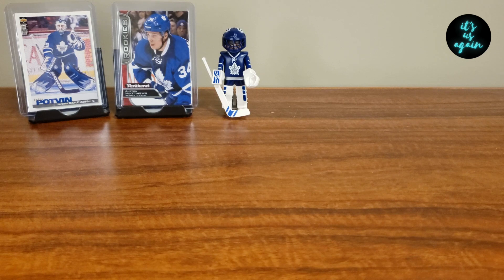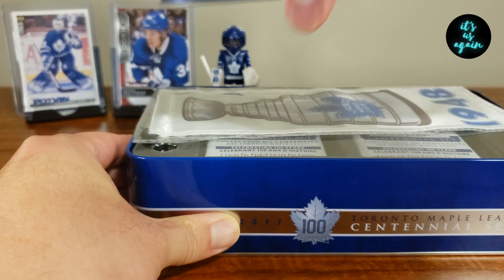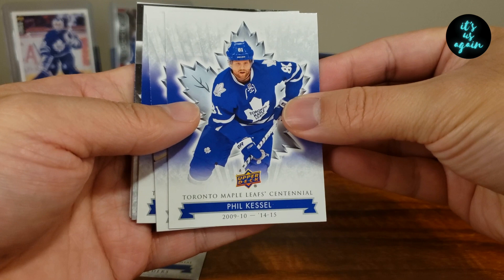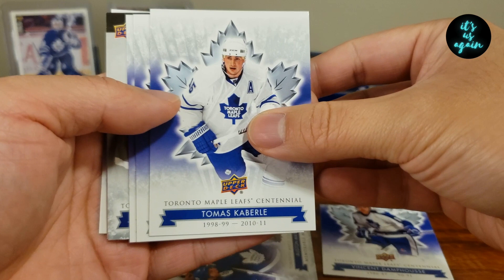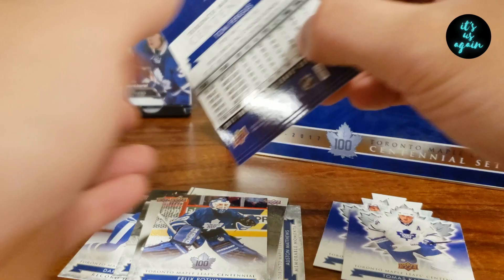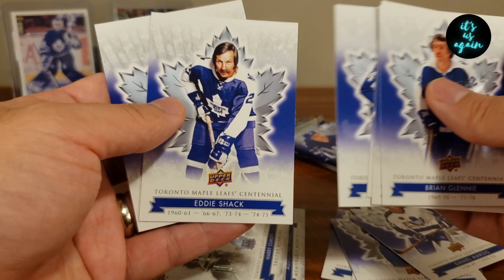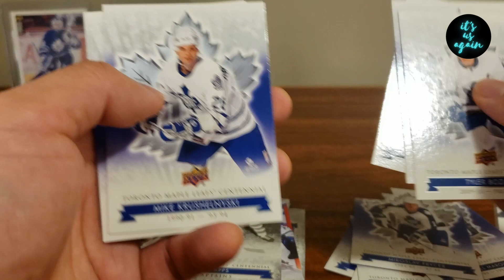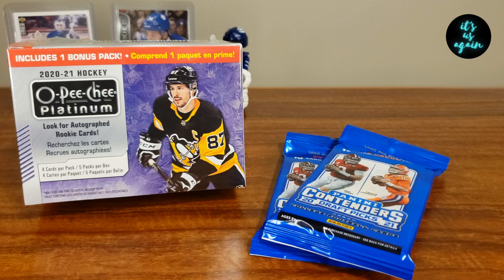1st Auto & 100 Sub Giveaway - Opening a Leafs Centennial Tin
Hey, it's us, Eric & Carrie! We love spending time and having fun together, and we are hoping that we can share some joy and laughter with you on this channel.

Today we are celebrating 100 subs by ripping a Leafs Centennial Tin and announcing a 100 sub giveaway!

The giveaway will run from now until Tuesday Jan 4th, 2022. One person will win their choice of either an OPC Blaster or 2 NFL Panini Contenders Draft Picks Fat Packs.

2. Like this video
3. Comment which prize you want if you win, hockey or football

Good luck!